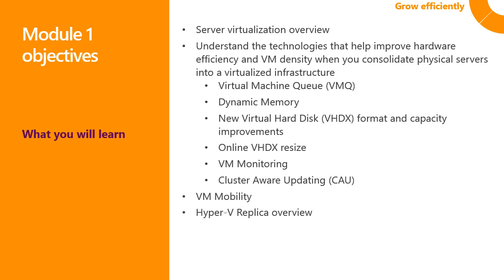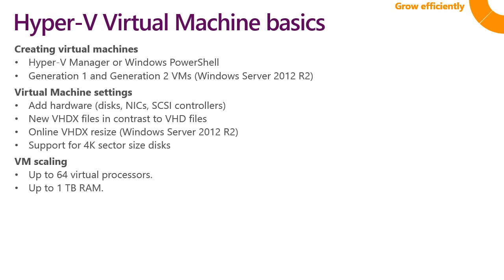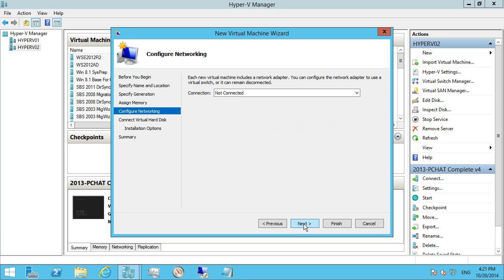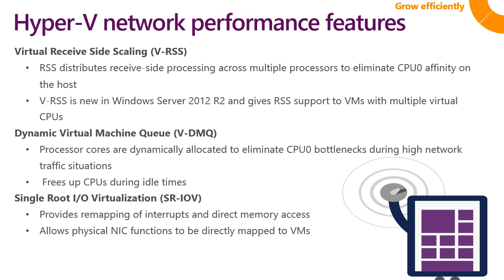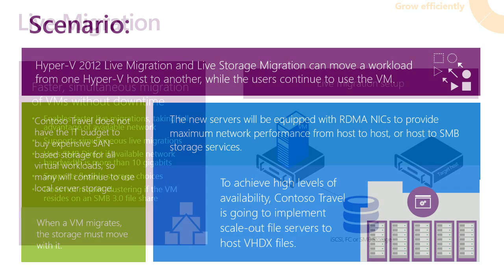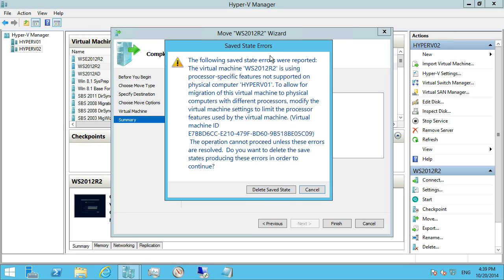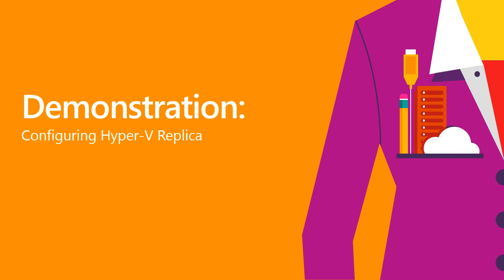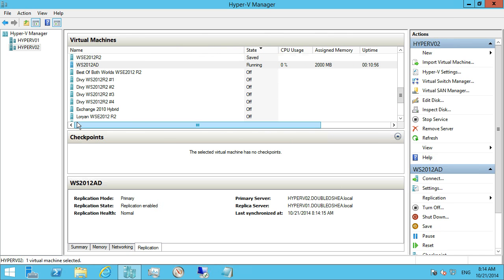ModernBiz Grow Efficiently - Module 1: Server Virtualisation with Windows Server 2012 R2 and Hyper-V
Each successive version of Hyper-V has introduced a huge leap over the previous edition, and with the current release we have new features that can be leveraged in organisations of all sizes. This video covers some of the new capabilities, and how to leverage them to provide solutions to your customers.